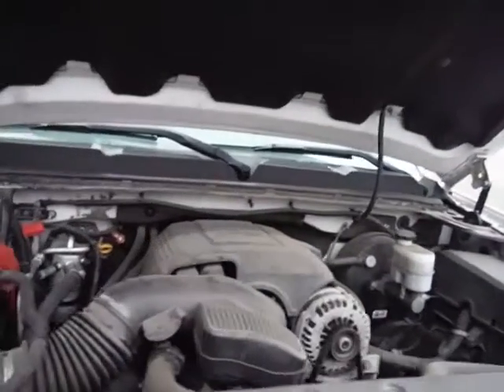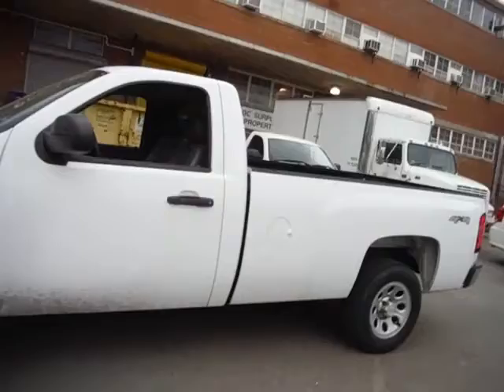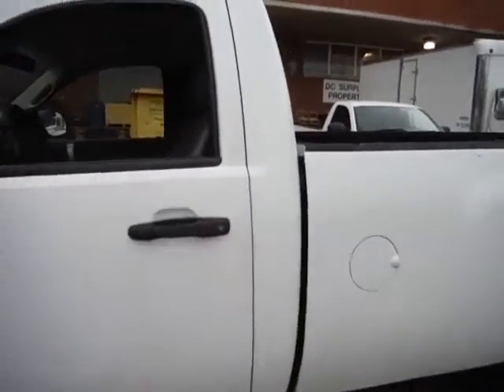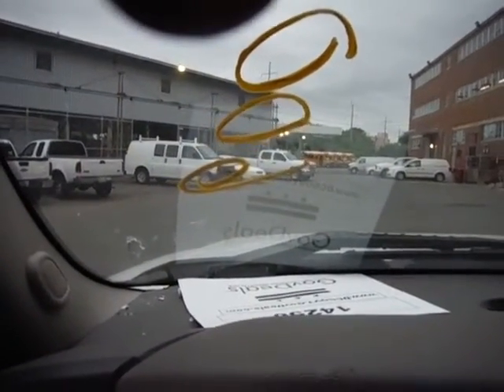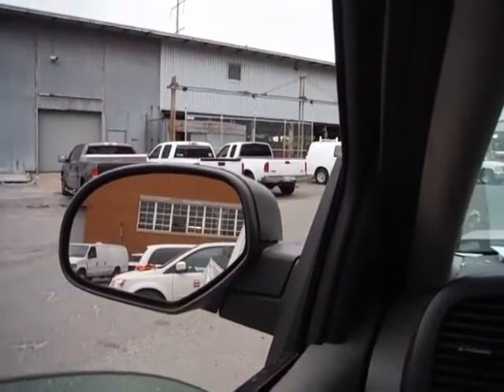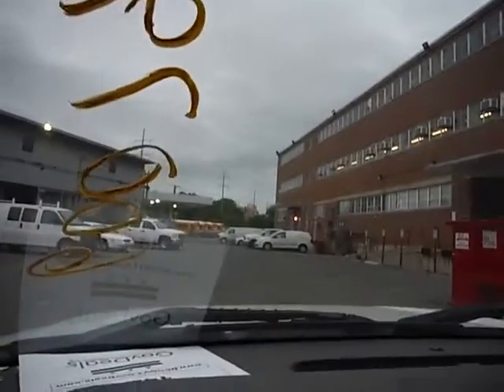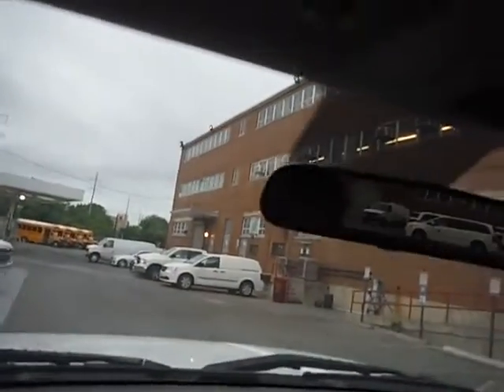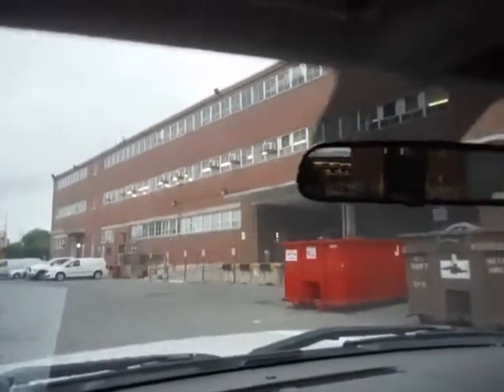GovDeals: 2007 Chevrolet Silverado 1500 LT1 4WD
2007 Chevrolet Silverado 1500 LT1 4WD sold by District of Columbia Government Fleet and Police Department, DC on GovDeals.com